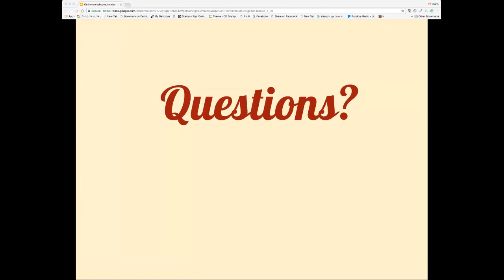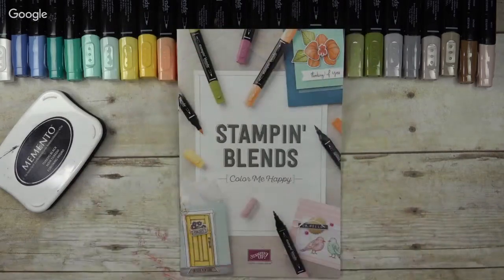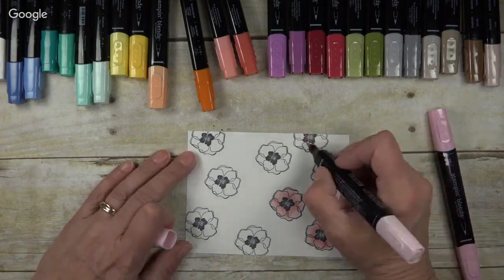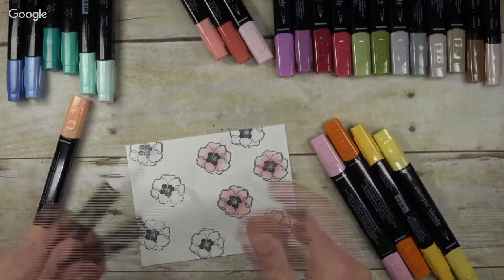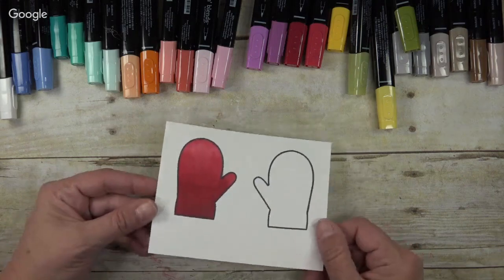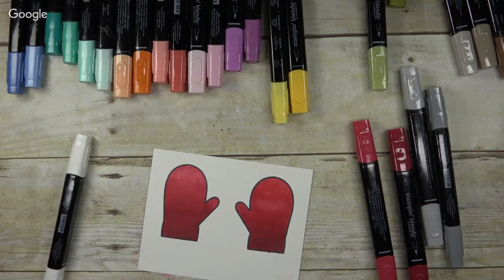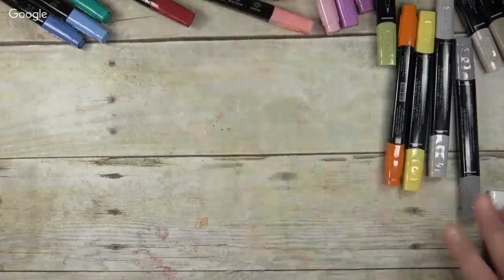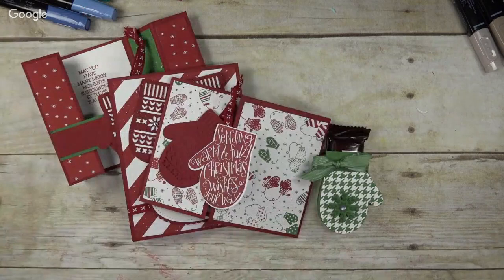Stampin' Up! Online Live workshop: Stampin' Blends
Host Code: TXB3J4Z7

DDStamps was founded in 1996 by Diane Dimich to help everyone (crafty or not) enjoy the relaxing pleasures of stamping.

My name is Diane Dimich and I'm the owner of DDStamps, a rubber stamping and scrap booking business.

I work with crafters and non-crafters alike, to help them create handmade scrapbooks, cards, invitations and more.

I love to teach people~ young and old~ the art of paper crafting through face to face classes and workshops and online tutorials.

I also provide: Bridal, Party, Decorating, Invitation and Favor Services, as well as Birthday Parties for Children and the Young At Heart.